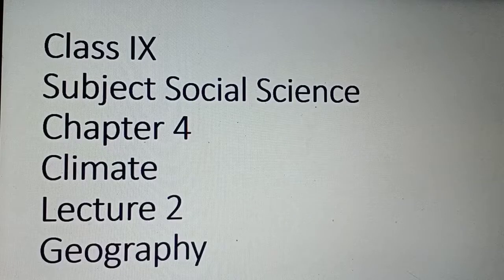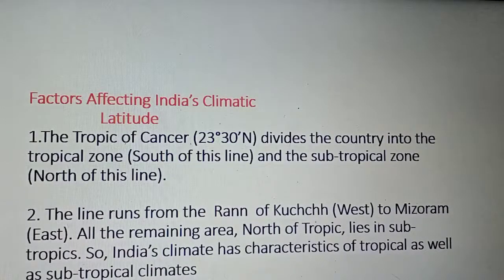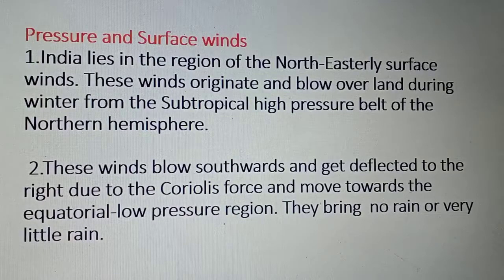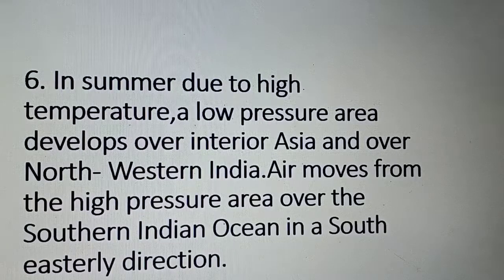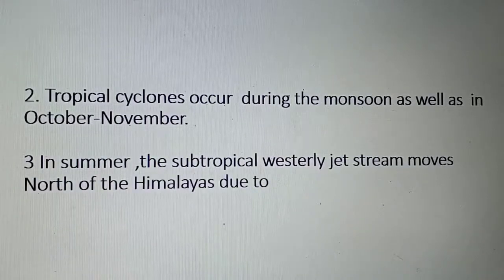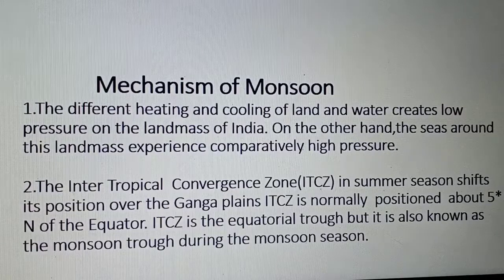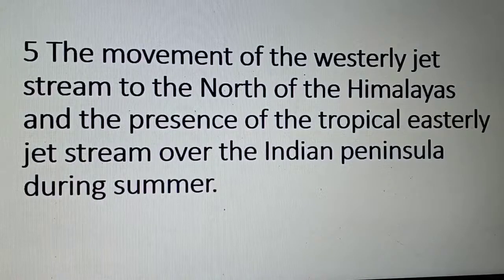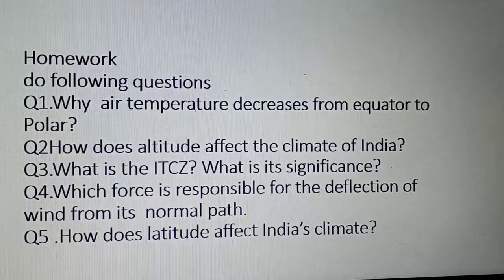Class 9 , Day-136, Ch-4, (Geography Topic Climate) Lecture-2